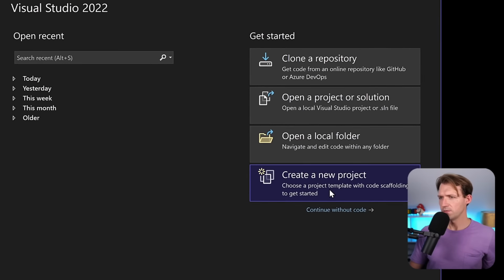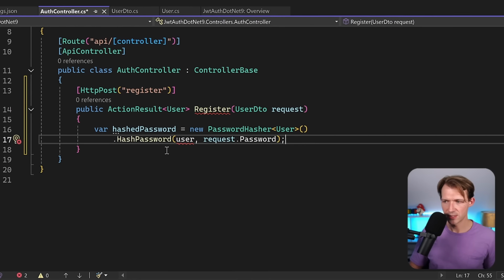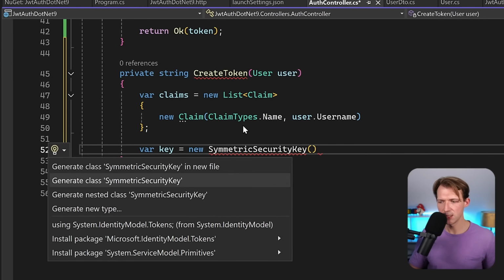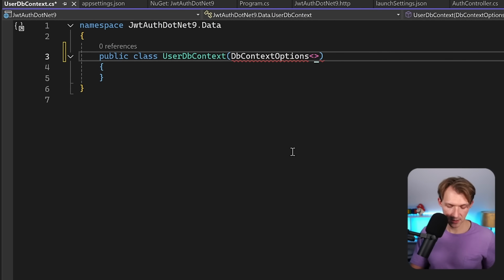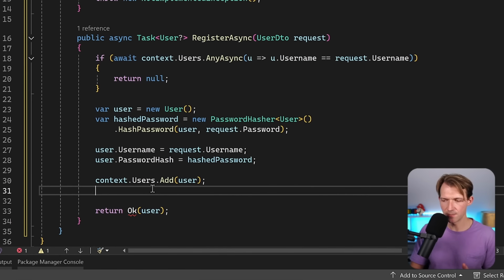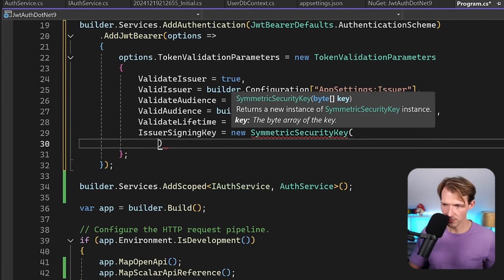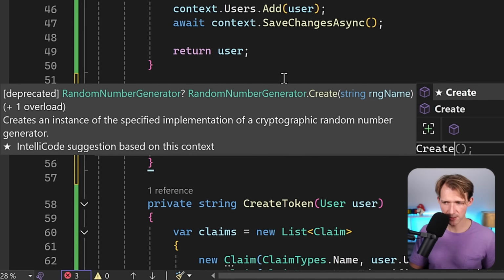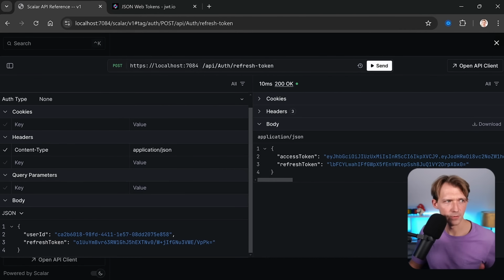JWT Authentication with .NET 9 🚀 Full Course with Roles, JSON Web Tokens & Refresh Tokens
00:00 - Introduction
02:24 - Creating the User Entity
05:23 - Adding a Data Transfer Object (DTO)
06:37 - Building the Authentication Controller
08:59 - Implementing Password Hashing
12:50 - Introducing Scalar for API Testing
15:30 - Implementing the Login Endpoint
19:52 - Generating JWT Tokens
31:13 - Adding Entity Framework Core and Database Context
36:22 - Adding Code-First Migrations
38:25 - Refactoring with a Service Layer
47:40 - Securing Endpoints with [Authorize]
54:00 - Adding Roles to the User Model
59:00 - Implementing to Refresh Tokens
1:10:30 - Creating the Refresh Token Endpoint